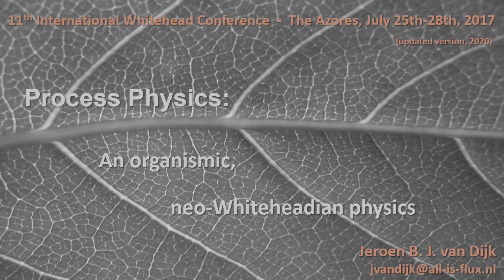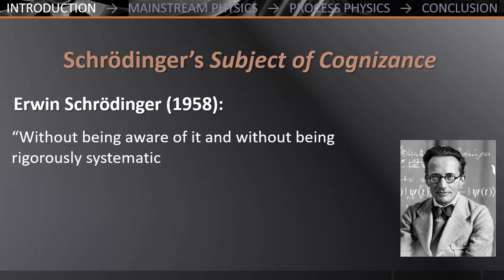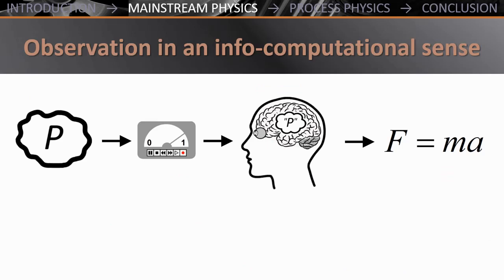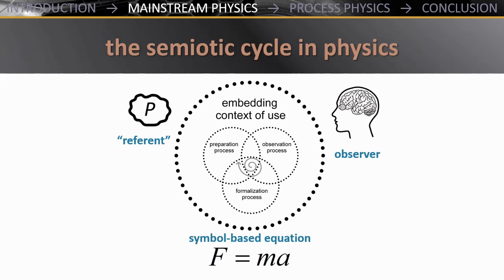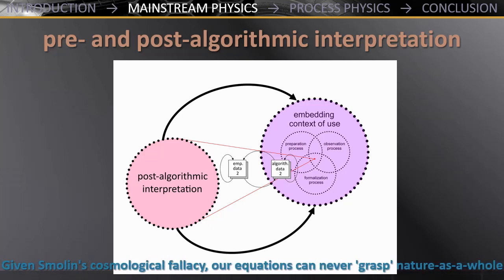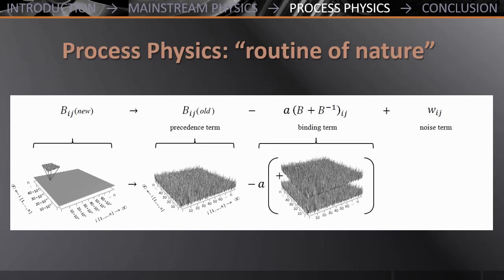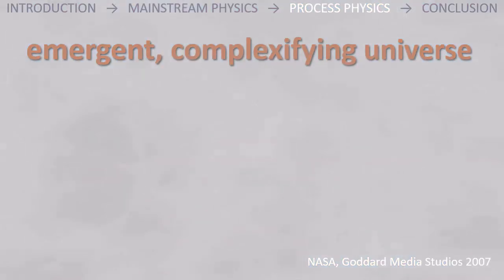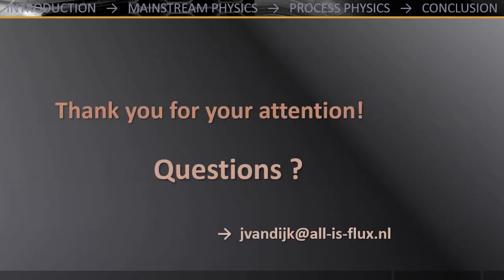Process Physics: An organismic neo-Whiteheadian physics (International Whitehead Conference 2017)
This is a 2020 update of a 2017 talk about Process Physics, given at the 11th International Whitehead Conference in Ponta Delgada, The Azores.

Introductory abstract:

Process Physics is a new way of doing physics that has been developed by Australian professor of physics Reg Cahill and his co-workers. It very much agrees with Lee Smolin’s line of reasoning (2019) that our modeling of nature should be a relational monadology, just as envisioned by Newton’s main opponent Gottfried Leibniz. Smolin holds that a lot of our problems in contemporary physics come from our Newtonian way of ‘doing physics in a box’. This is a way of doing physics which isolates our target of observation from the rest of the universe (including the observer) and then problematically extrapolates its findings to nature-as-a-whole.

In contrast, Process Physics can be characterized as a neo-Whiteheadian, habit-centered, biocentric way of doing physics without a box. It starts out with an initially undifferentiated homogeneity of noisy, self-organizing background processuality which gradually turns out to give rise to an ever-more complex network of dynamically evolving relationships. It does so by setting up a stochastic, self-reference-based modeling of nature in which all self-referential and initially noisy activity patterns are ‘mutually in-formative’ in the sense that they are actively making a meaningful difference to each other (i.e. ‘in-forming’ or ‘actively giving shape to each other’). In this way, the system evolves from its initial featurelessness to then ‘branch out’ to higher and higher levels of complexity – all this according to roughly the same basic principles as naturally developing neural networks or slime mold foraging patterns (Burchett et al. 2020).

Because of this self-organizing and noise-driven branching behaviour, the thus emerging relational network can be thought of as habit-bound with a potential for creative novelty and open-ended evolution. Furthermore, three-dimensionality, (quasi-)classical behaviour, and gravitational, relativistic and inertial effects are spontaneously emergent features within this evolving web of interrelations. Also, the network’s constantly renewing activity patterns bring along an inherent present moment effect, thereby reintroducing time as the system’s ‘becomingness’.

As a final point, subjectivity – in the form of ‘mutual informativeness’ (which is also used in Gerald Edelman’s and Giulio Tononi’s extended theory of neuronal group selection to explain how higher-order consciousness can emerge) – is a naturally evolving, innate feature, not a coincidental, later-arriving side-effect or epiphenomenon.

Some helpful references:

Joseph N. Burchett et al. “Revealing the dark threads of the cosmic web.” The Astrophysical Journal Letters, Vol. 891, March 10, 2020, p. L35. doi:10.3847/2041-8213/ab700c.

Lee Smolin, Time Reborn: From the Crisis of Physics to the Future of the Universe.
London: Allen Lane, 2013.
_________. Einstein’s Unfinished Revolution: The Search for What Lies Beyond the Quantum. New York: Penguin Press, 2019.

Reginald T. Cahill and Christopher M. Klinger. “Pregeometric Modelling of the Spacetime Phenomenology.” Physics Letters A., 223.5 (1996): 313-319.
_________. “Self-Referential Noise and the Synthesis of Three-Dimensional Space.” General Relativity and Gravitation 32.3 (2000): 529-540.
_________. “Self-Referential Noise as a Fundamental Aspect of Reality.” Proceedings of the 2nd International Conference on Unsolved Problems of Noise and
Fluctuations. New York: American Institute of Physics, 2000.
_________. “Bootstrap Universe from Self-Referential Noise.” Progress in Physics 2 (2005): 108-112.
Reginald T. Cahill, Christopher M. Klinger, and Kirsty Kitto. “Process Physics: Modelling Reality as Self-Organising Information.” The Physicist 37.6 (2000): 191-195.

Ulanowicz, Robert. The Ascendent Perspective. New York: Columbia UP, 1997.
_________. The Third Window: Natural Life Beyond Newton and Darwin. West
Conshohocken, PA: Templeton Foundation Press, 2009.